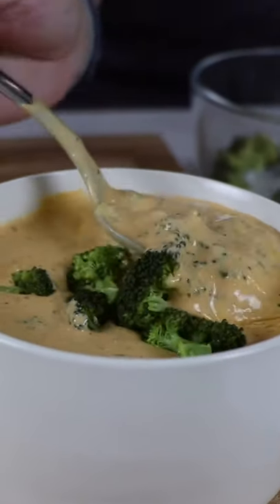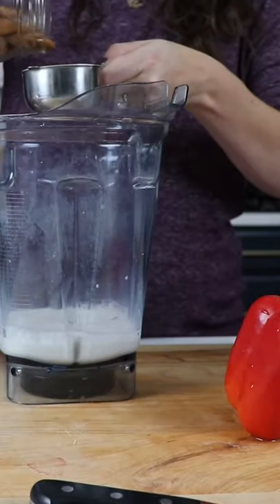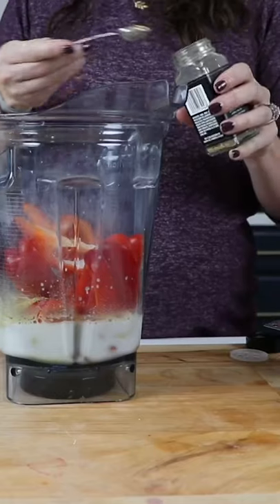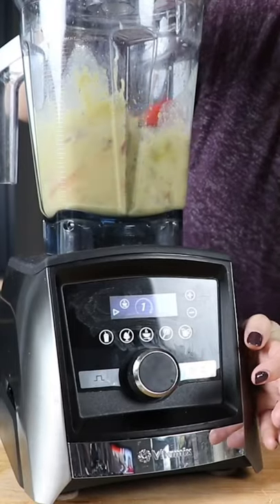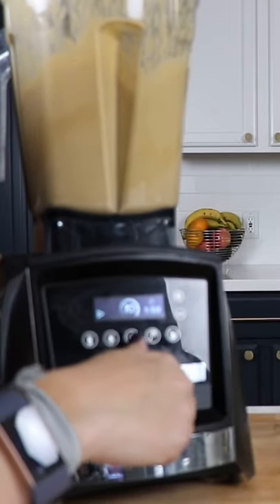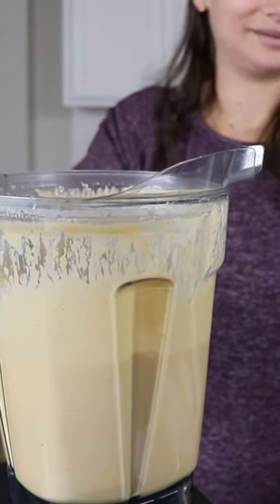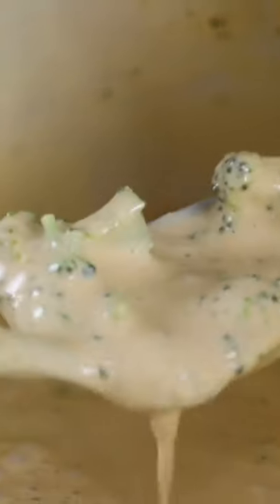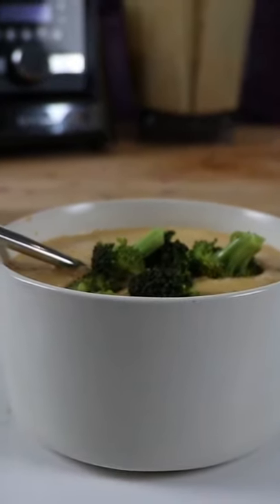The Vitamix's Best Trick: Broccoli Cheese Soup!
Short video showing one of our favorite Vitamix soups: Broccoli Cheese! So easy, so good. Click “show more” for links and notes. Full recipe

Or get this one (click “add to cart” to see special discount)
Ascent
Best for most
Best you can get

48-oz for Ascent
48-oz for Legacy